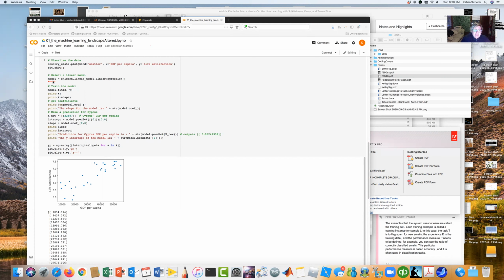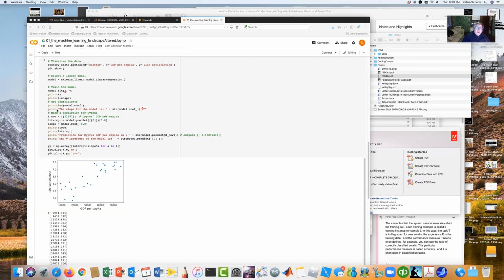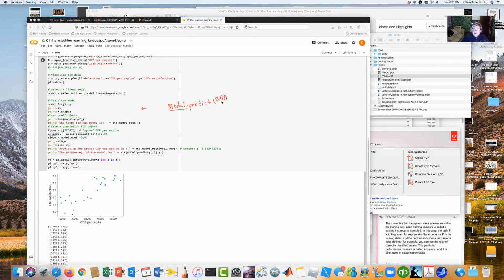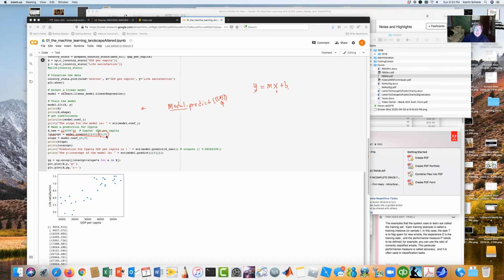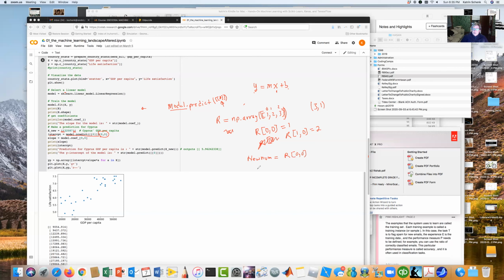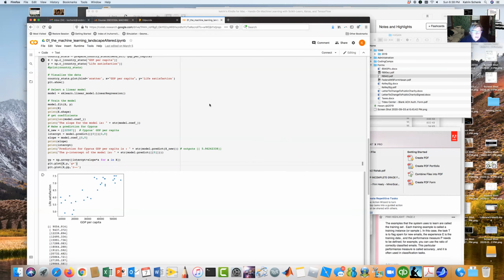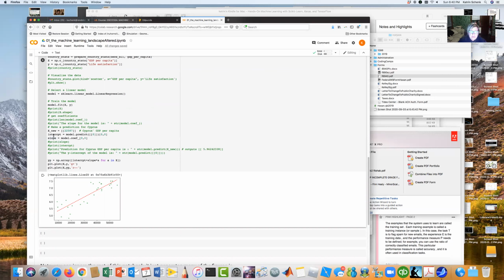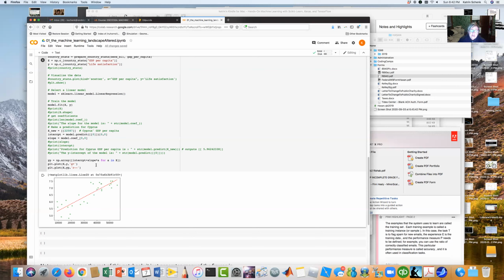DSCI233 3 7 2021